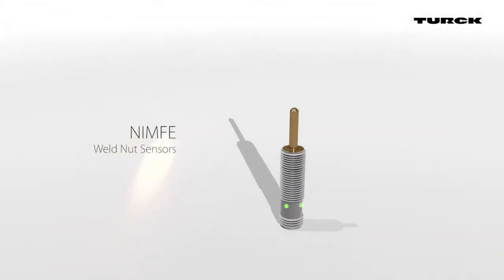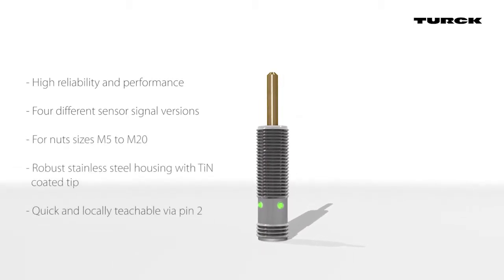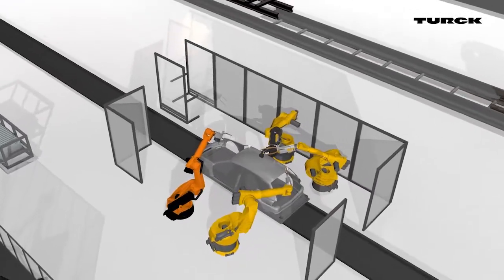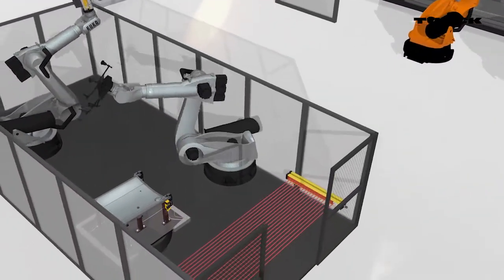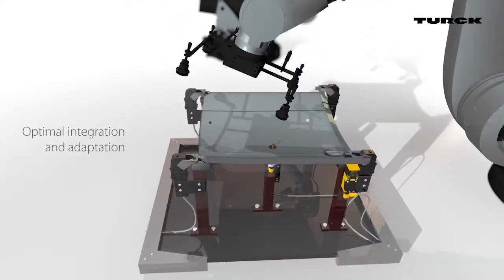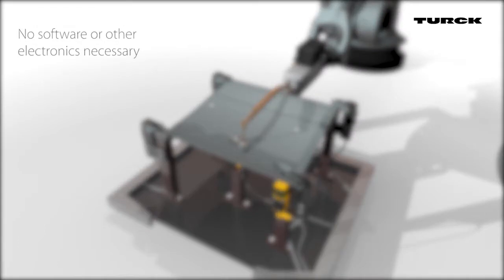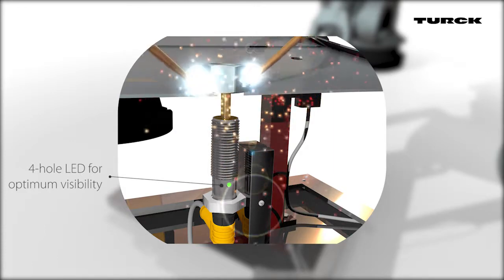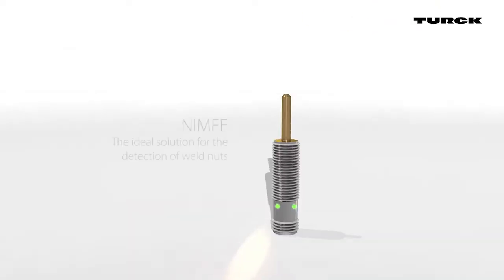Weld Nut Sensors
Turck's weldnut sensor detects the weldnuts, as well as spacers or sleeves. No time consuming programming or other electronics are needed for a trouble-free production process.

From the start, Turck's weldnut sensor was designed for harsh environments, allowing it to be used in the fast-paced production lines of the automotive industry.

The sensor adapts to changing applications quickly, thanks to an easy-teach procedure. The LEDs reliably display the current switching status.